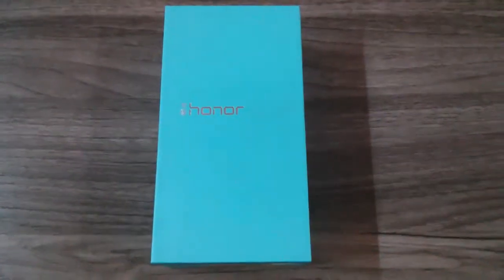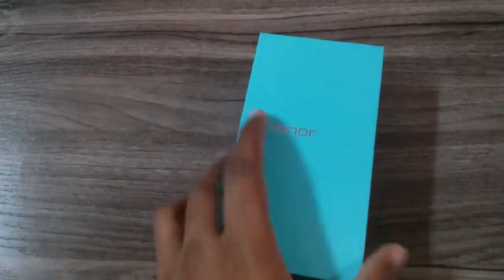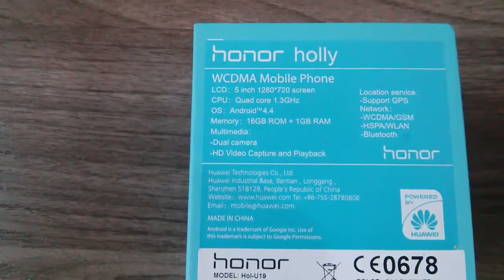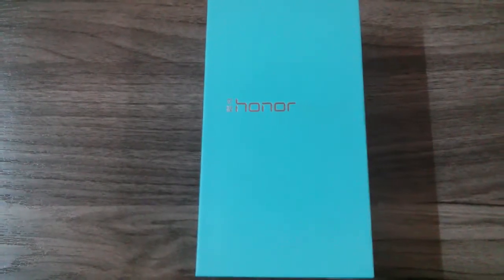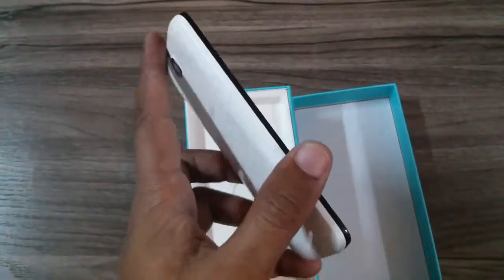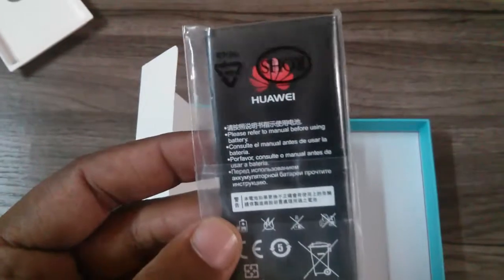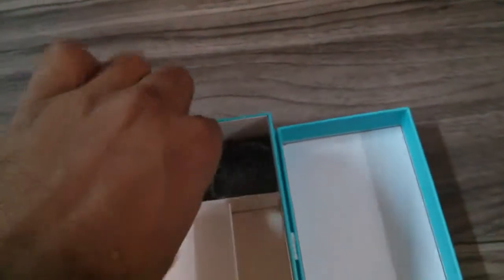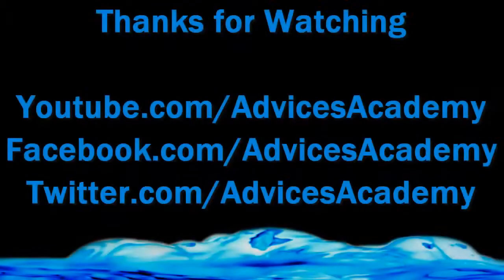Huawei Honor Holly Unboxing, First Impressions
Huawei introduces Honor Holly Smartphone in India priced at $120 (Rs 6999) in India. Check Huawei Honor Holly Unboxing and First Impressions.